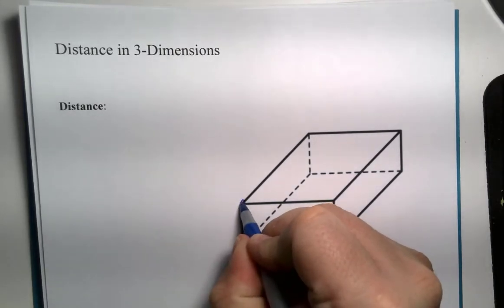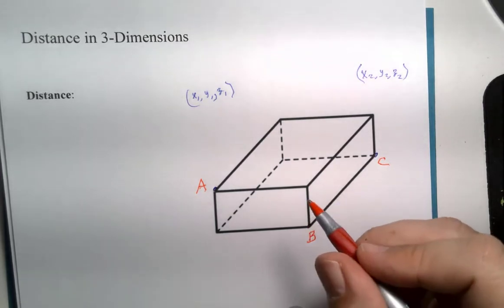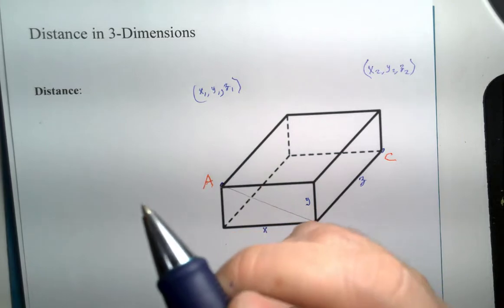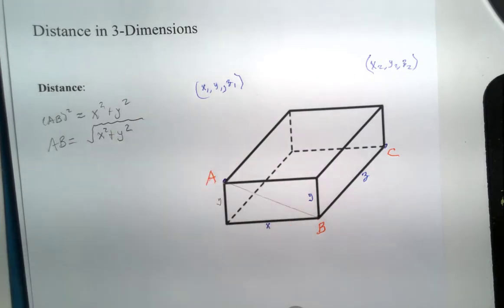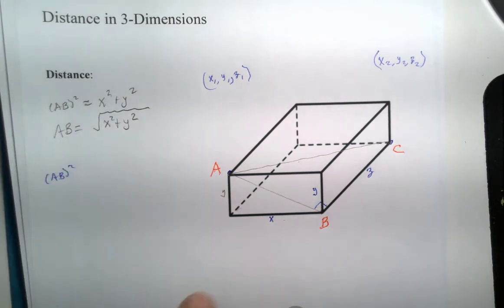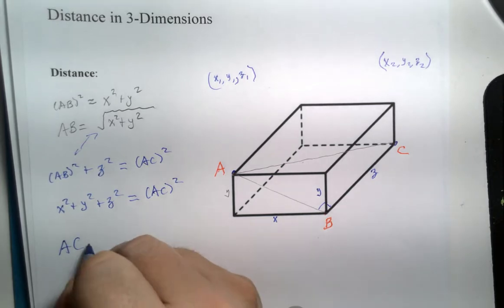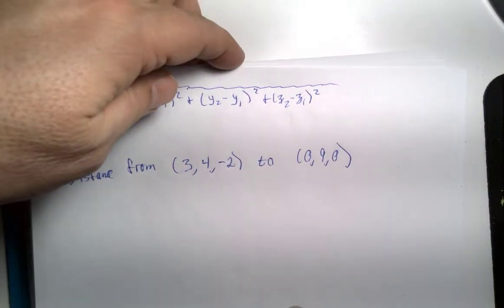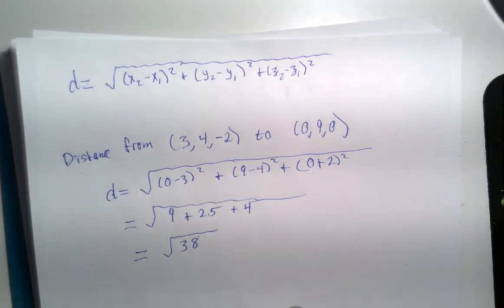Distance in 3 Dimensions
Here is a quick look at "why" the distance formula can extend to 3 dimensions quite easily.